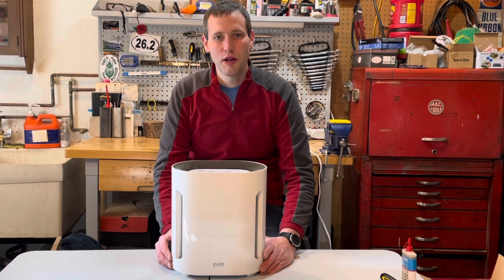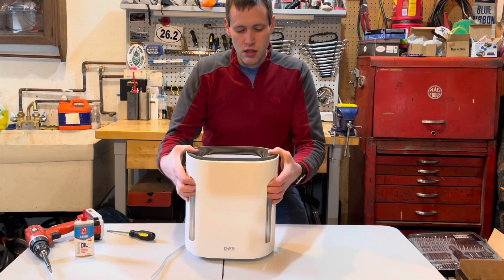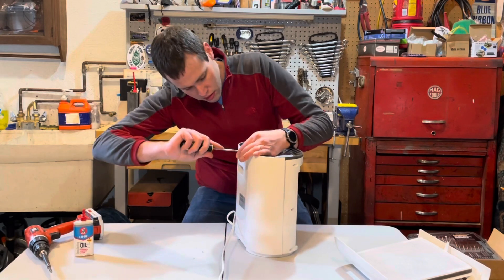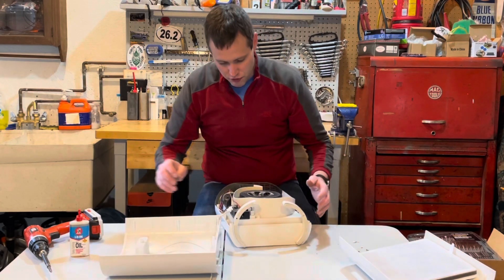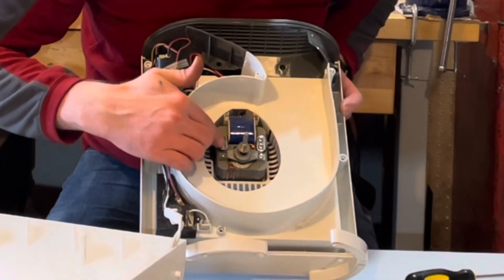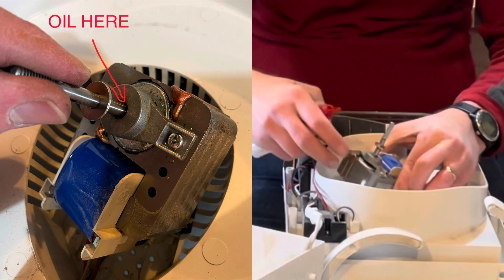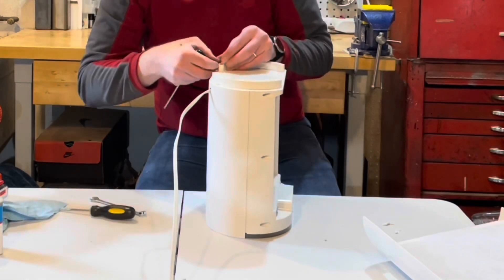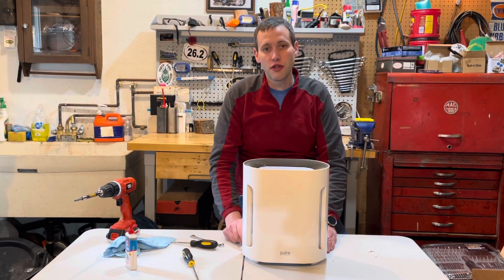How to fix a noisy Pure Enrichment Air Purifier - you can make it quiet again!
My Pure Enrichment Air Purifier has been a great air filter, but after 4 years, it’s gotten louder.  I’ll show you how to quickly and easily quiet it down so it sounds like new.

Here's a link to the oil I used to lubricate the bearings

Here's a link to the airfilters that I purchased from Amazon

If you're looking for the air purifier itself

If you want to see how to change the air filter on a Pure Enrichment air purifier, check out this video

All information presented in this video is my opinion.  Use at your own risk.